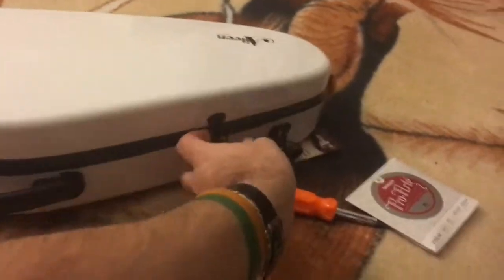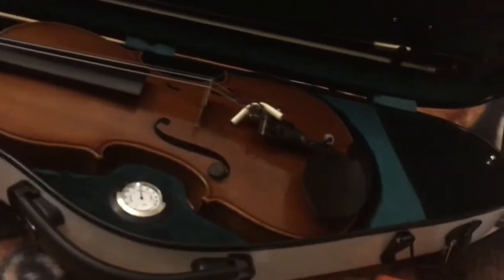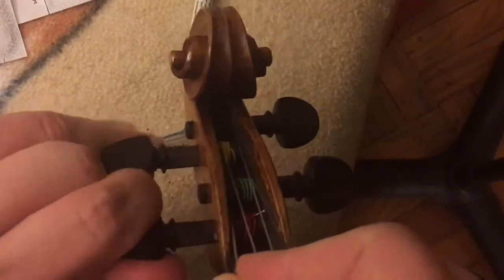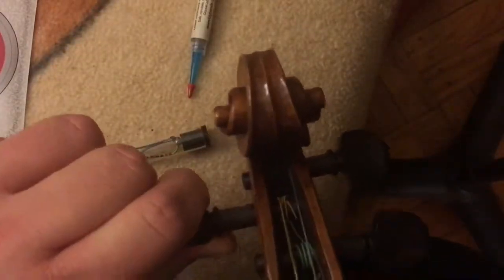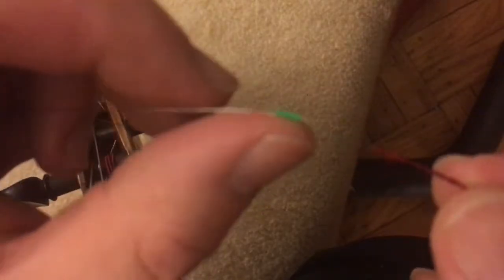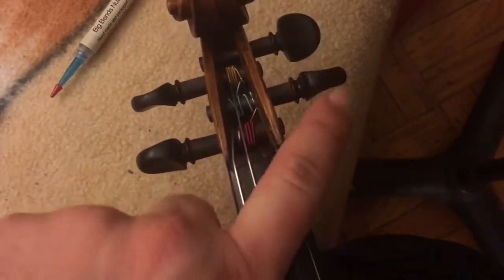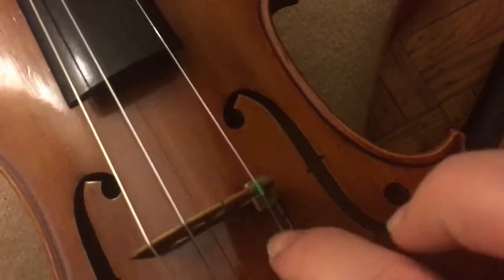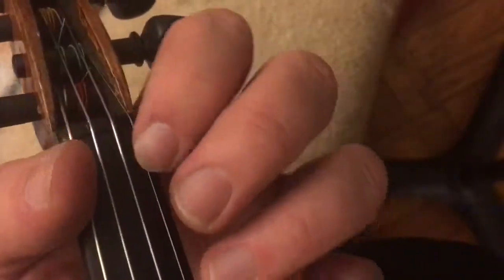Correct way of changing violin/viola strings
Showing my Aileen violin case, and how to correctly change strings on the violin.  About the violin case, it is very nice but lacks a string tube and a proper shoulder rest compartment.  Otherwise, it’s a great light, waterproof case.

I’m briefly talking about my violin which was a weird specimen.  It came with a viola-shaped neck heel which was corrected.  It says it was made in 1961, and it is apparent that this violin has not been played prior to me owning it.  I may do another video going over my unique violin in greater detail.

For strings I’m using Pro Arte violin strings which cost about 1/3 of your typical Thomastic Dominant strings.  They help compensate the overly bright violins, which mine happens to be.  I use soap from time to time on my 2 low string pegs so the pegs turn smoothly.  I am putting Big Bends’ Nut Sauce on the nut so that the strings don’t bind and move smoothly.  Also, I am showing how to correctly secure strings in the pegs using my method of having one loop on one side and the rest of the loops to the other side.  And finally: I’m showing how the tuning pegs should be positioned so that the violinist can easily tune the violin while holding it and the high e-string’s peg does not get in the way of playing.